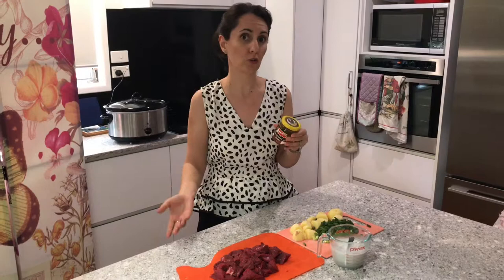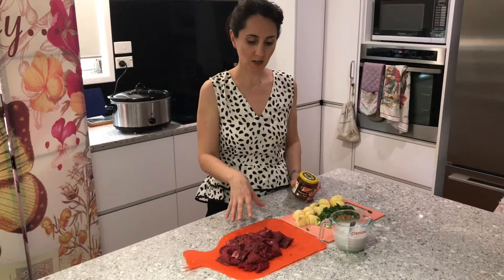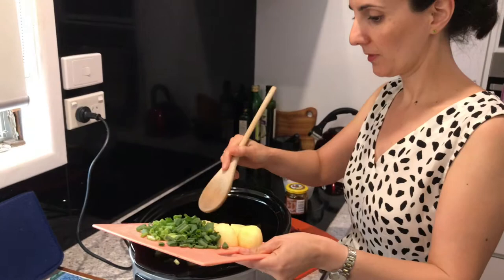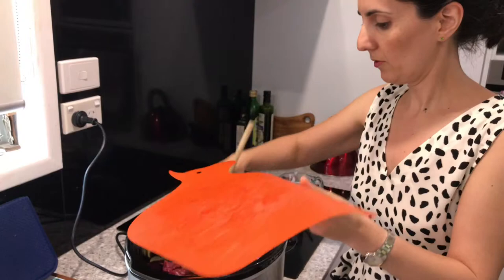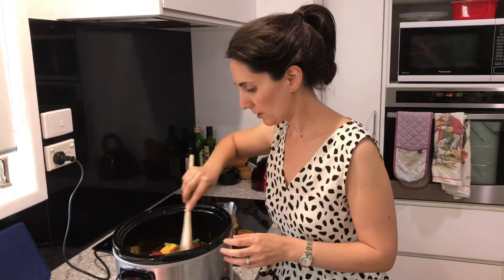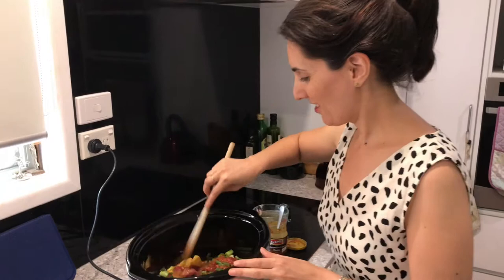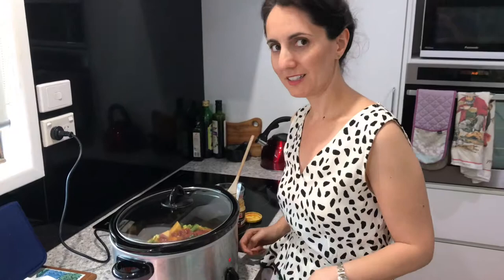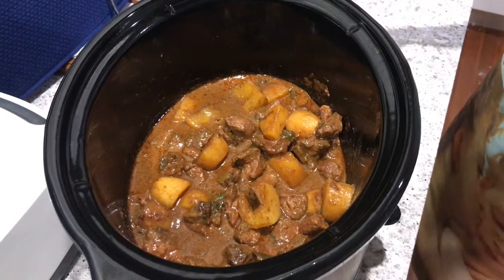Heart Smart Kangaroo Curry (Massaman style)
This deliciously tender Kangaroo Curry is perfect for the family on the go.  Minutes to prepare, then slow cook throughout the day, and come home to a mouth watering delight.